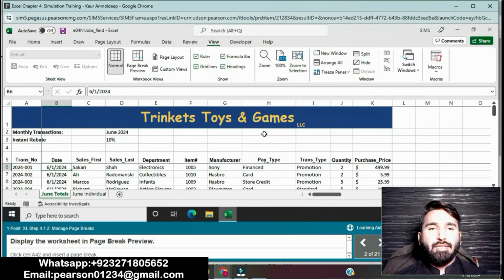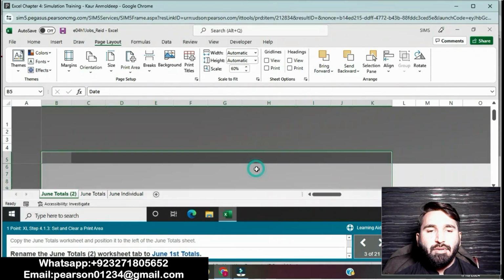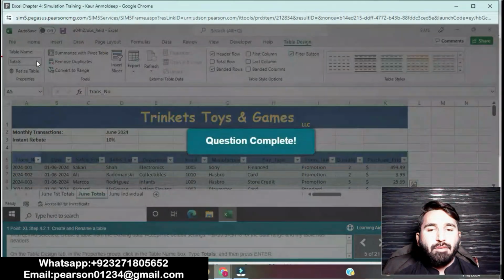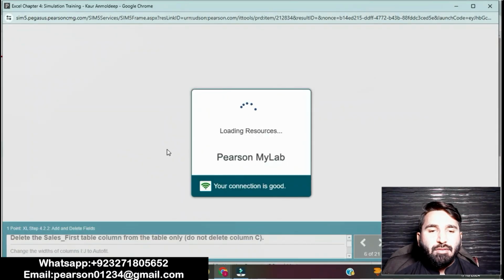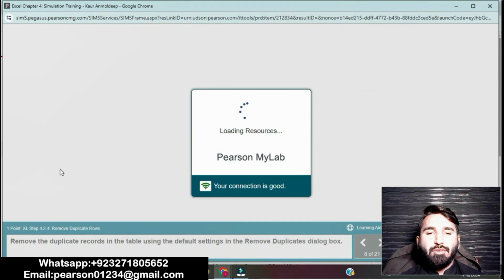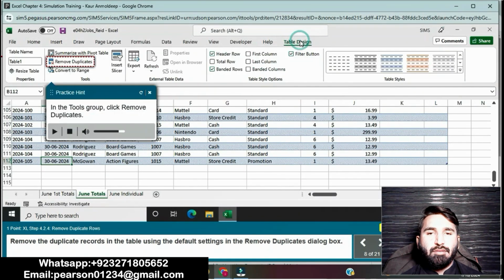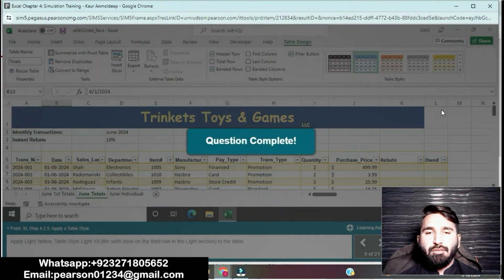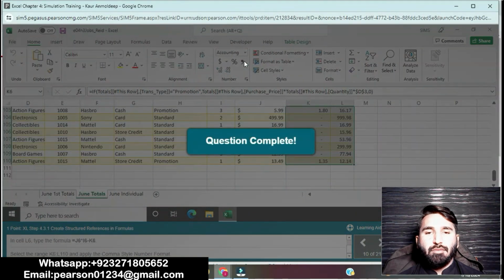Excel Chapter 4 Simulation Training/Chapter 4 Simulation Training/Excel Ch04 Simulation Training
Excel Chapter 4 Simulation Training#Excel Chapter 04 Simulation Training#Excel Ch04 Simulation Training#Chapter4 Training#Excel Chapter 4 Simulation Training.xlsx

Exp19_Access_Ch04_ML1 - Hotel Chain 1.0
Exp19_Access_Ch04_Cap - Foodies Forms and Reports 1.2

Word Module 8 SAM Project 1b